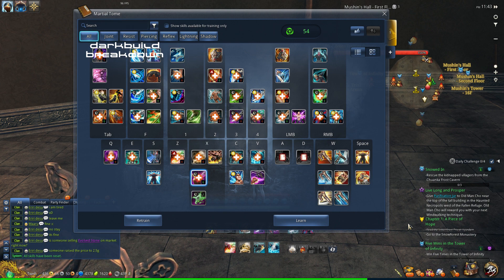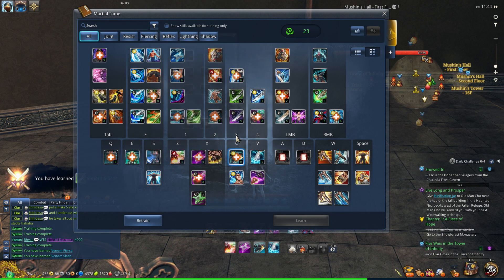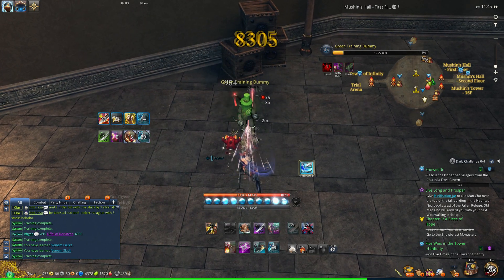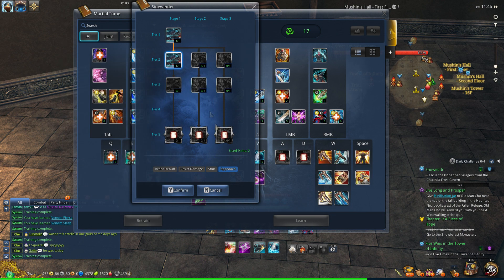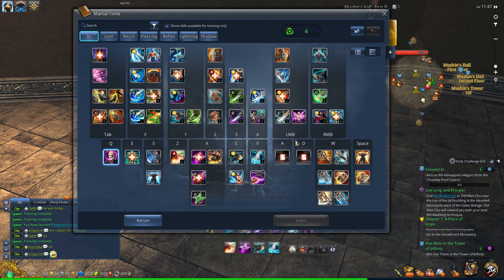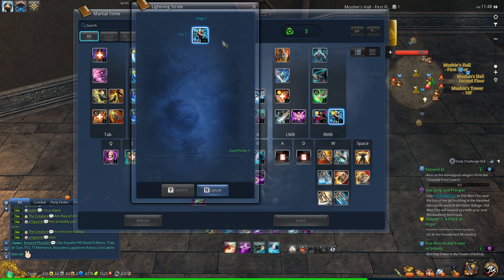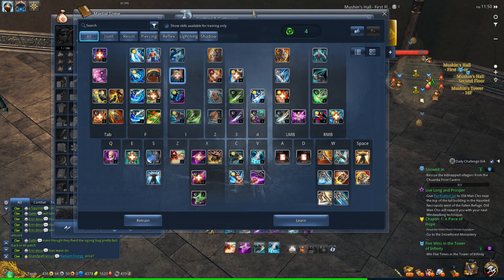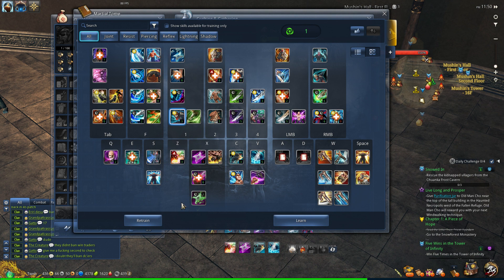Blade & Soul Dark build + Skill rotation (post Desolate Tomb)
Blade & Soul Darkbuild + Skill rotation (post Desolate Tomb)